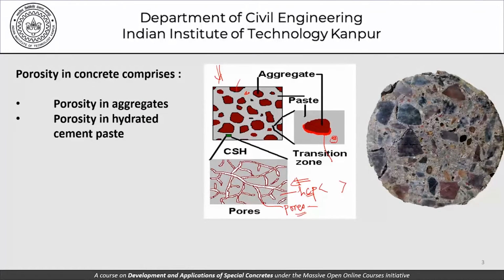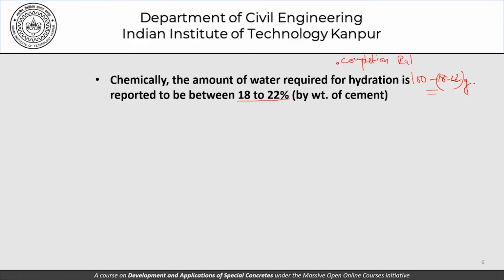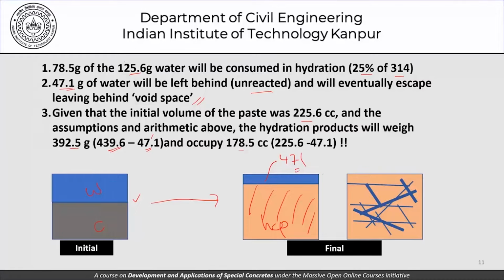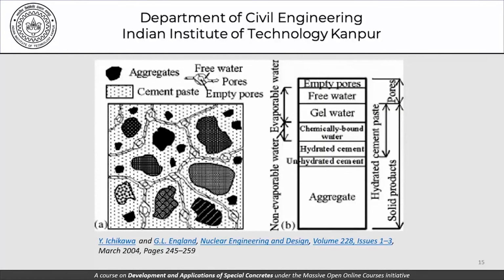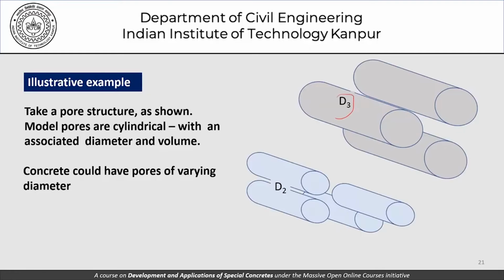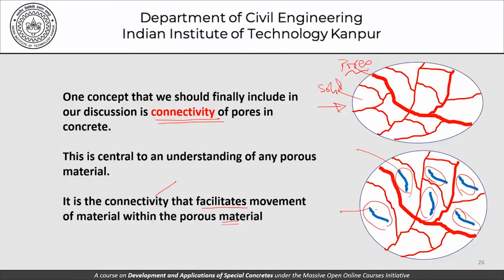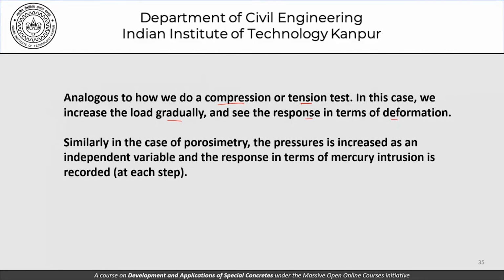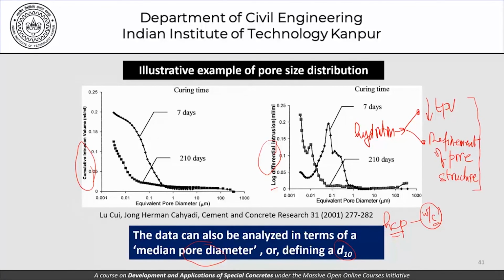Lecture 8: Pores and porosity in concrete